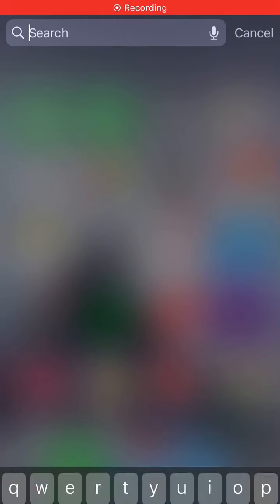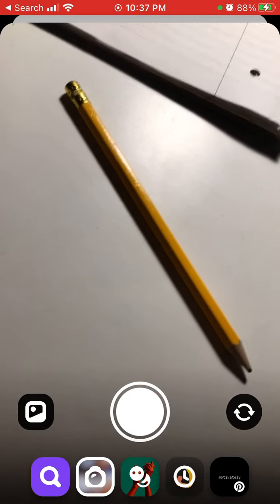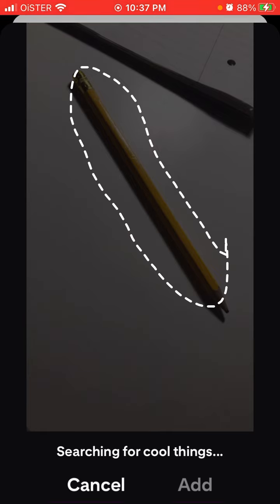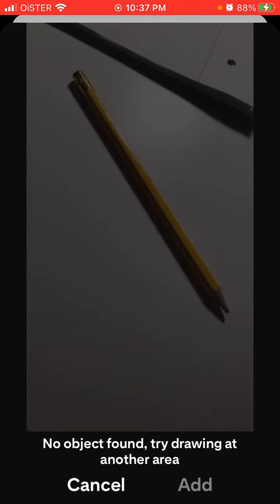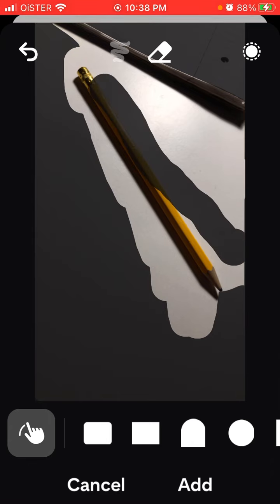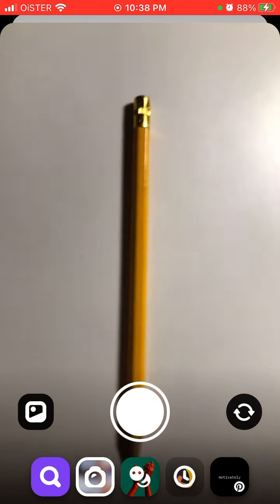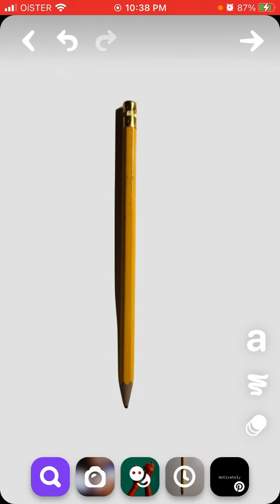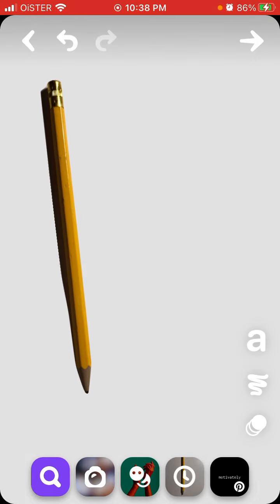How to use Camera in Shuffles app?